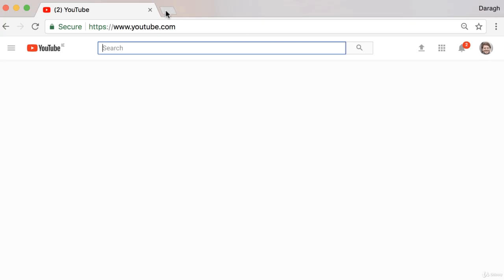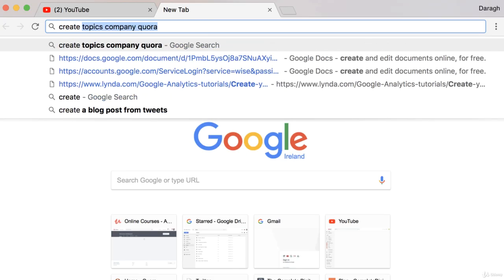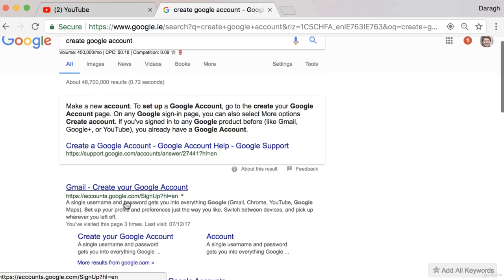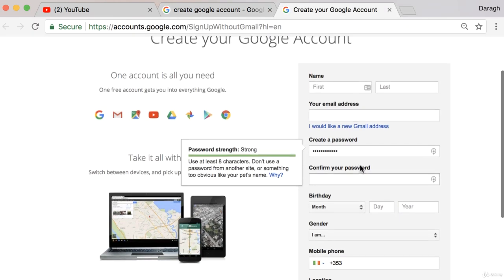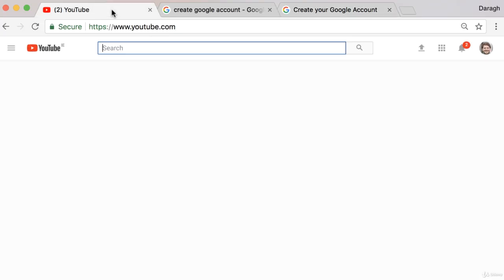5. YouTube Account Setup.mp4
5. YouTube Account Setup.mp4